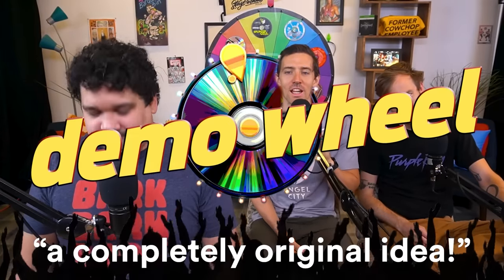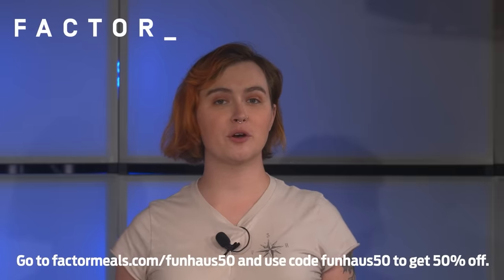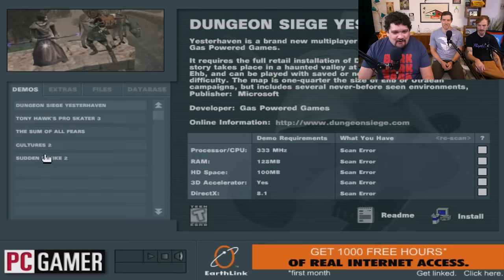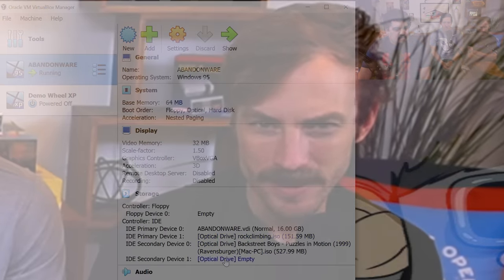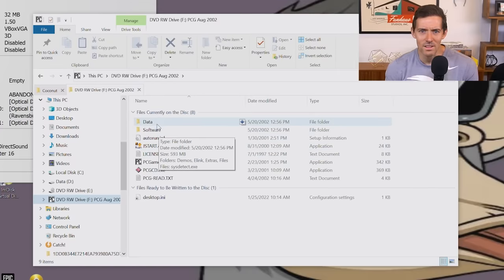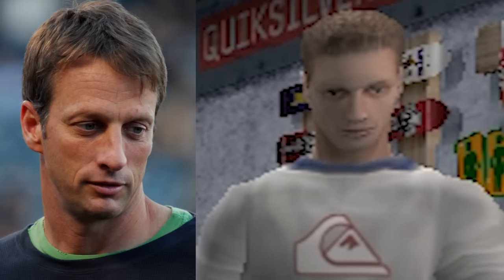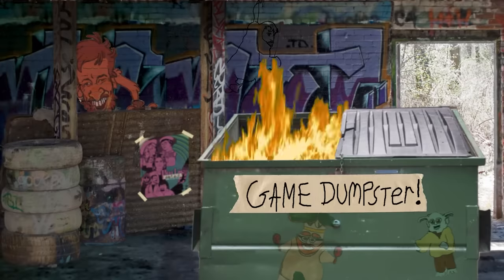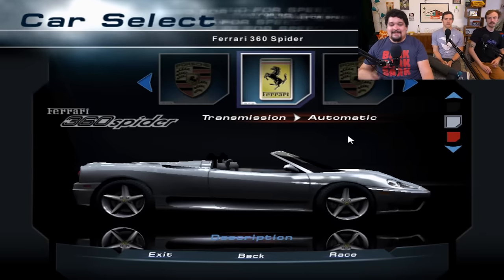Tony Hawk and the Quest for Gnar - Demo Wheel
Man, in high school I had those giant chunky skate shoes, the baggy pants, backwards hat, and half the Blind catalog in my closet. A skateboard? Are you nuts? Those things are dangerous.

Welcome to Funhaus, the internet's ONLY comedy, gaming, and variety channel since 2015!
About Demo Wheel: Just a totally original show about playing random old demo CD ROMs that we've definitely never done before.